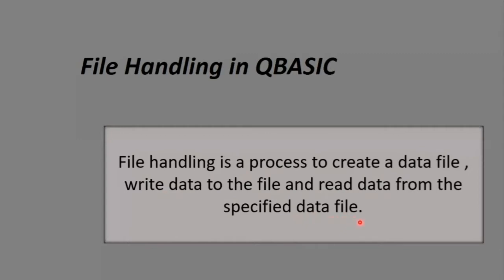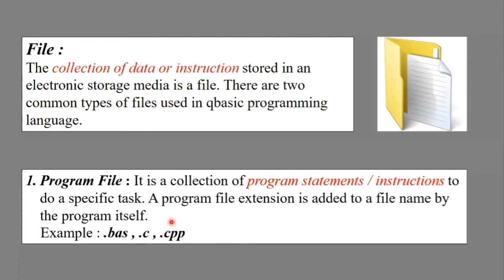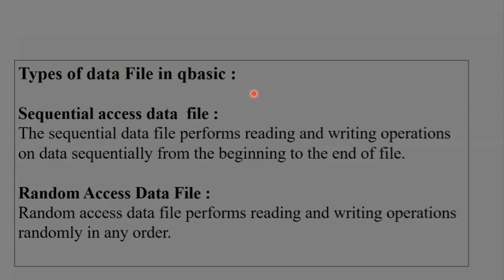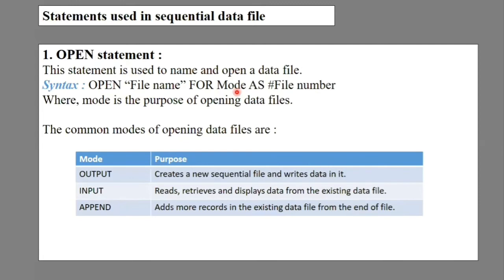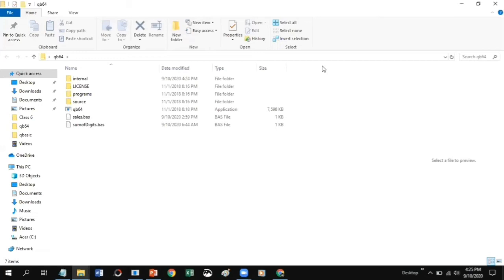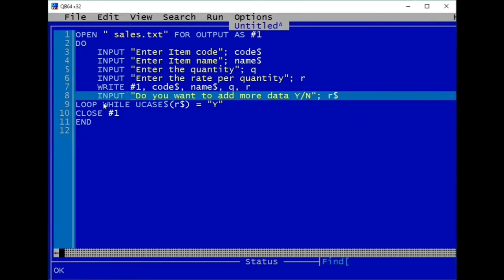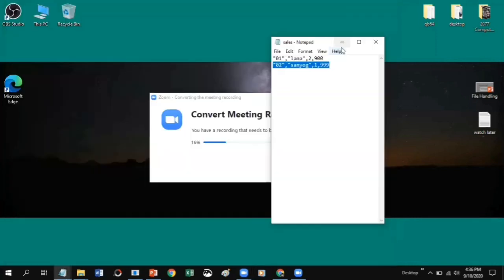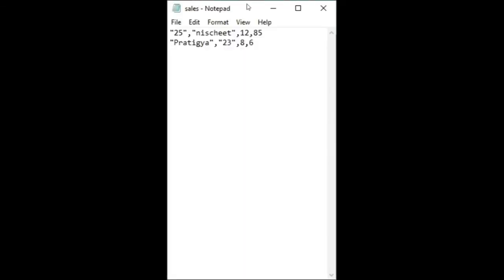File Handling in QBASIC ( recorded class )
Introduction to File handling concept in QBasic.